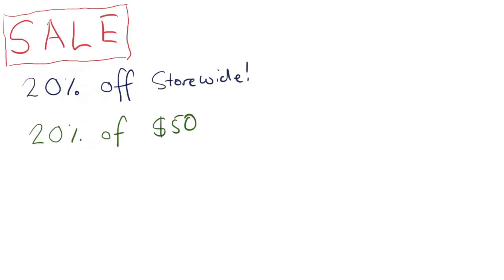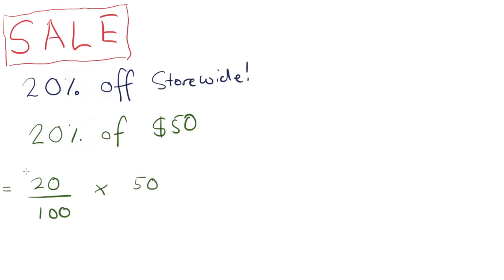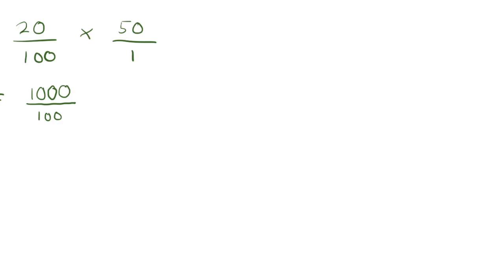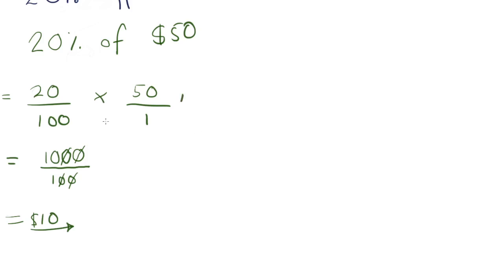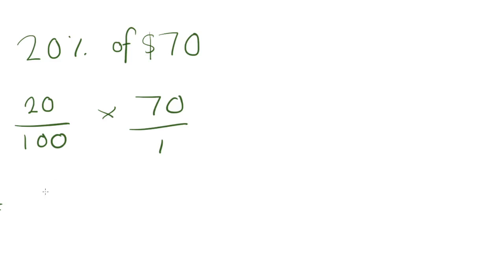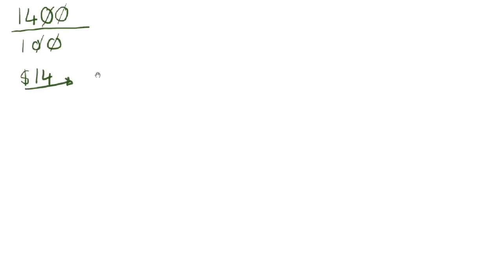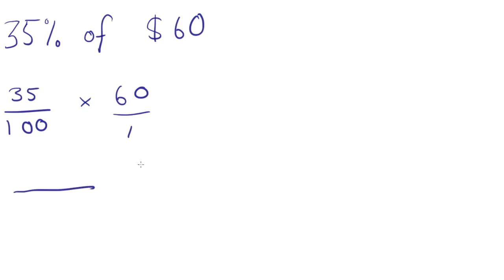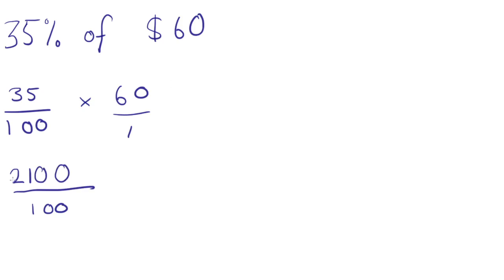Calculating discounts as a percent of the Total